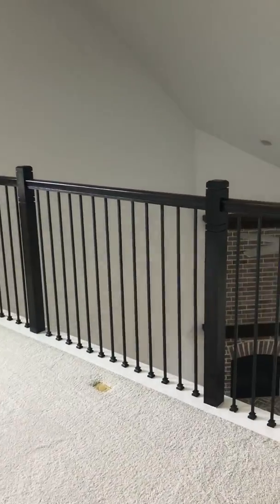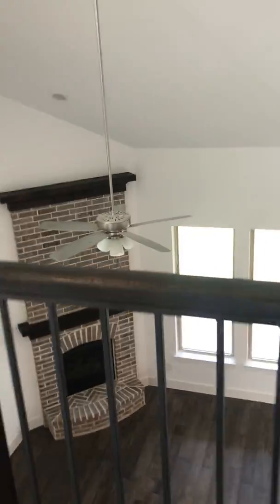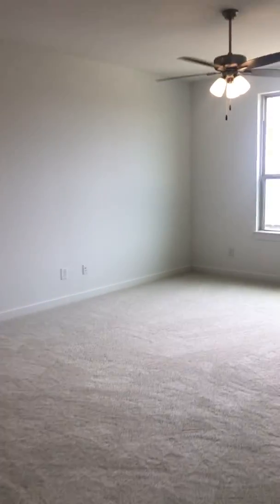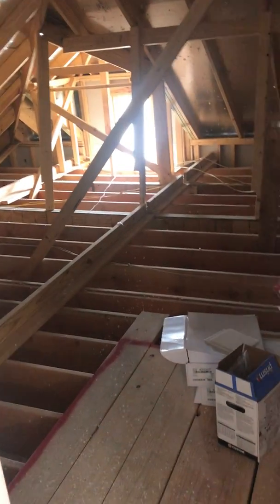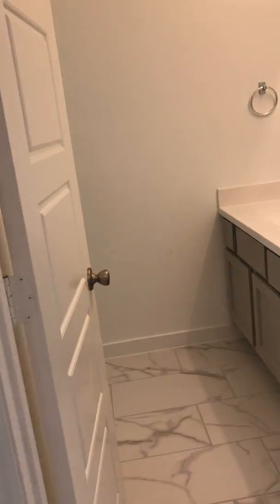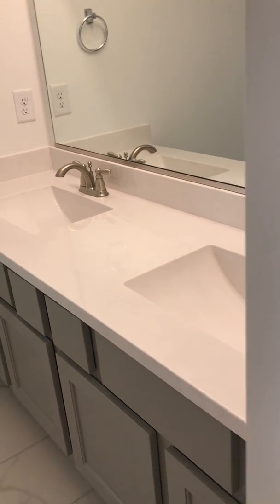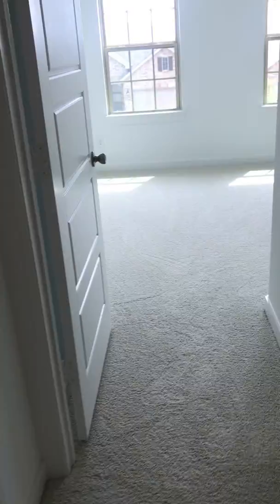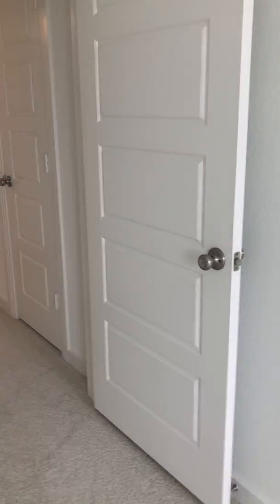10101 Bitterroot Upstairs